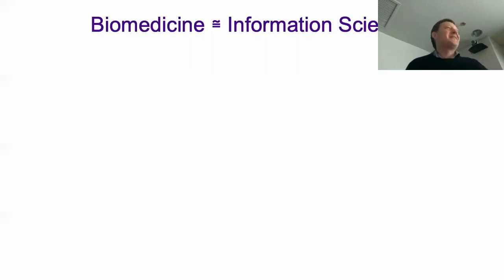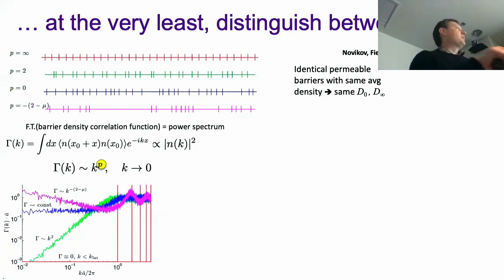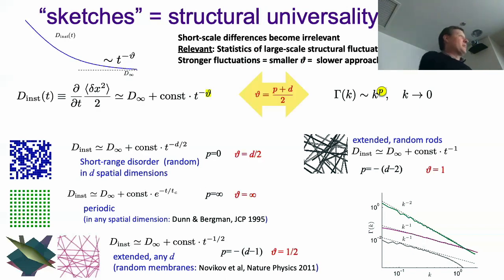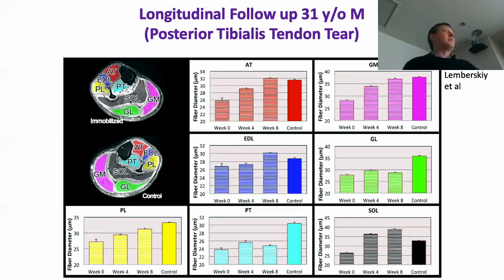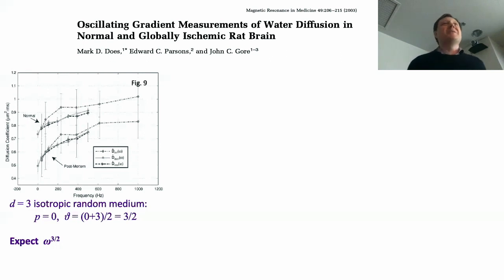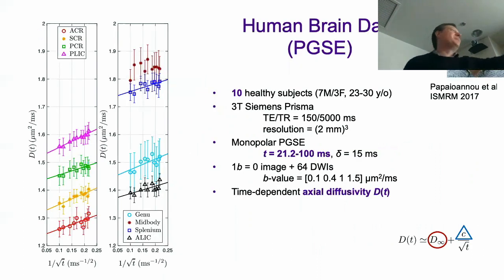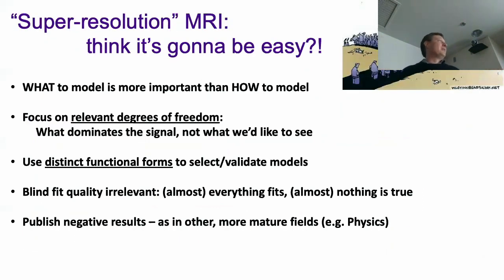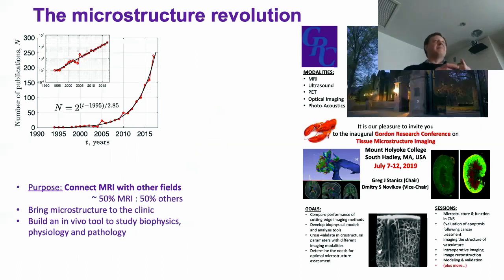Imaging Tissue Microstructure with MRI: bridging across scales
Dmitry S. Novikov
Associate Professor, Department of Radiology